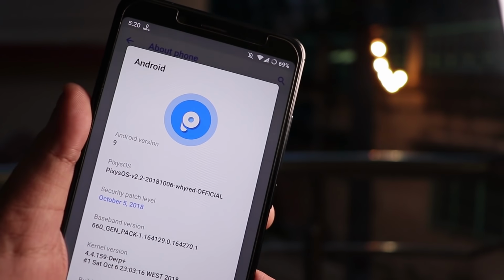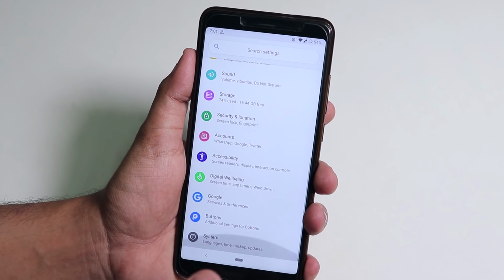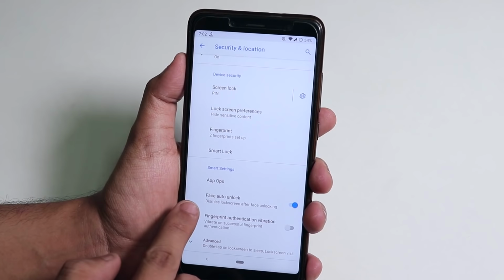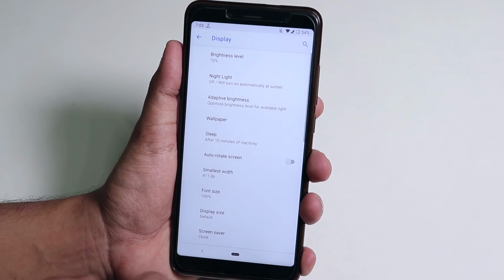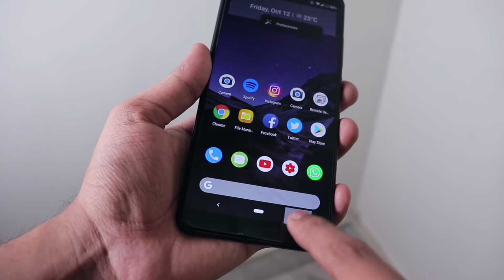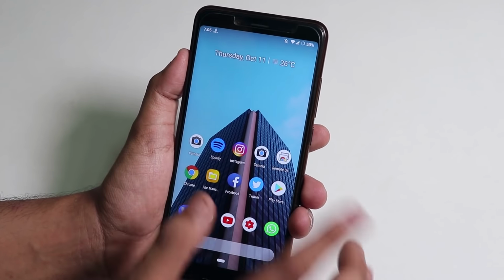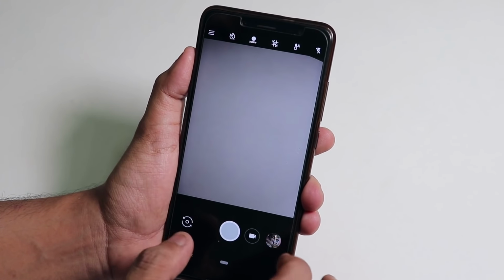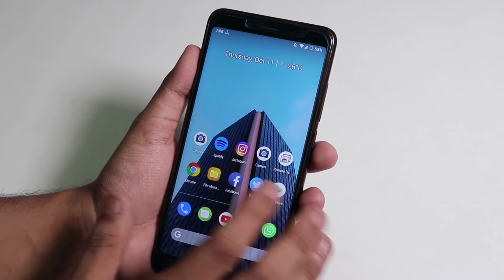PixysOS v2.2 Pie On Redmi Note 5 Pro || Full Review!!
As stock camera, this rom has MI A2's camera app by default. But Google Camera Works much much better.